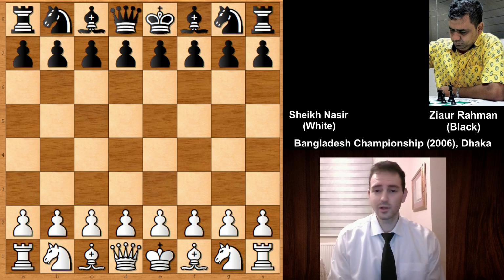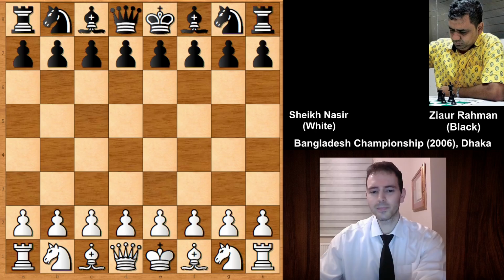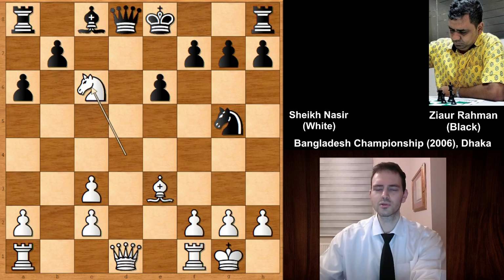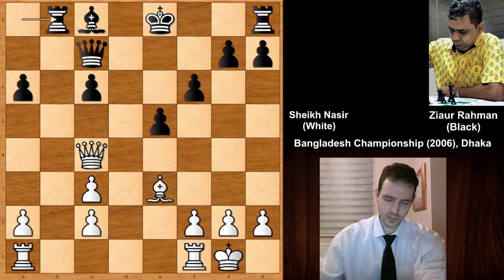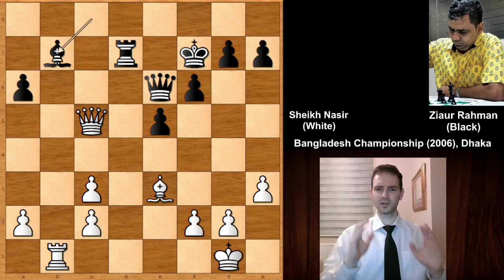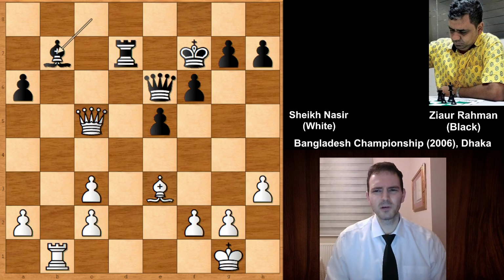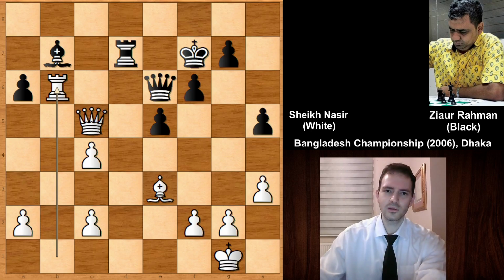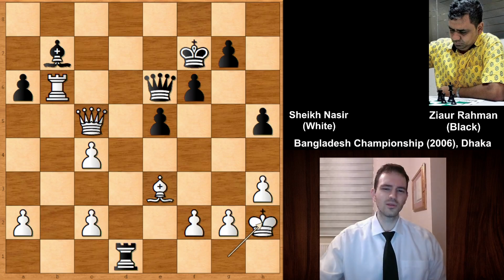A Tribute Video: S Nasir vs Ziaur Rahman - Bangladesh Championship (2006)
Sheikh Nasir Ahmed (White)

Ziaur Rahman (Black)

Bangladesh Championship (2006), Dhaka BAN, rd 5, Mar-14

Sicilian Defense Paulsen Variation